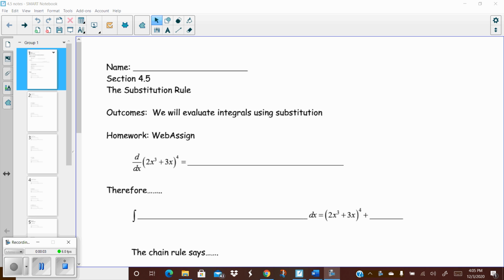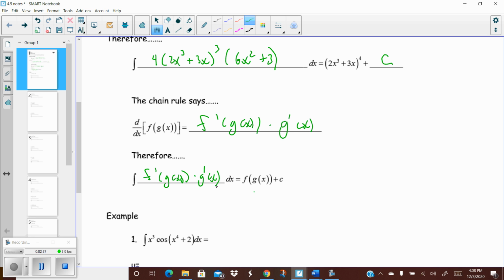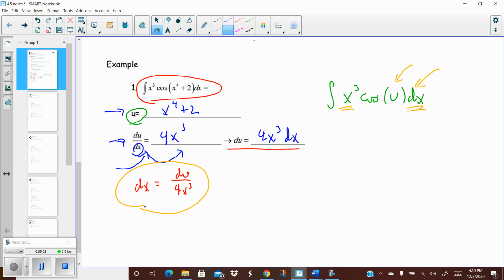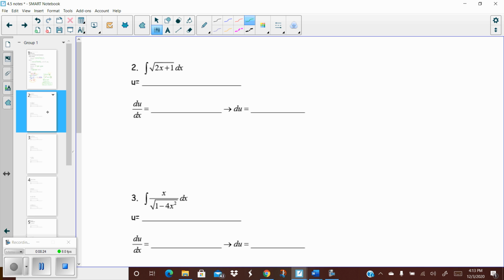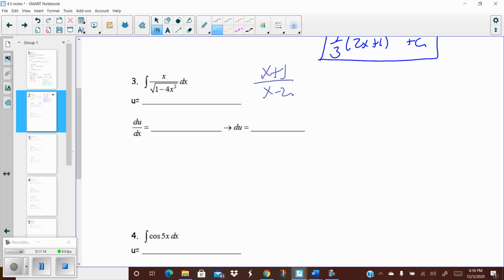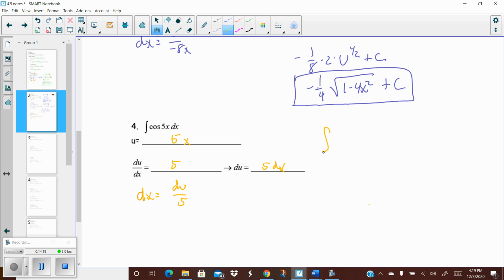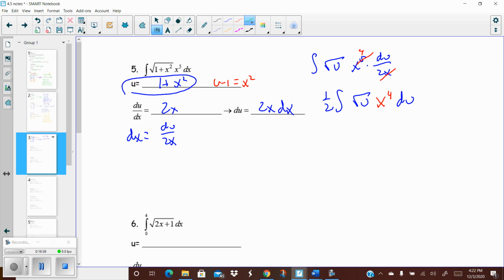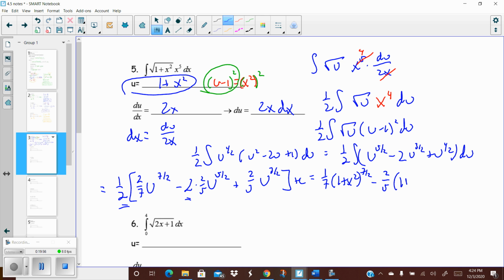4 5 The Substitution Rule Video 1